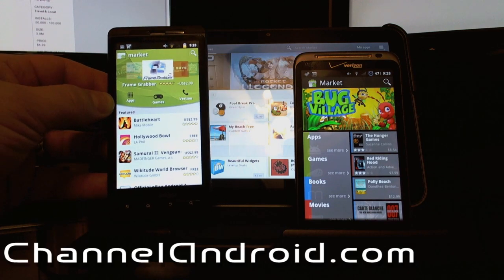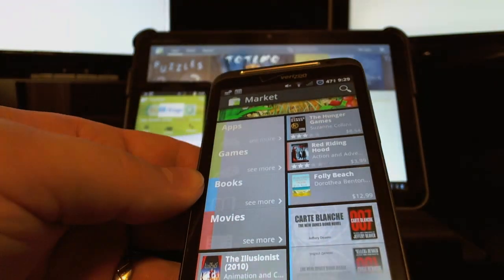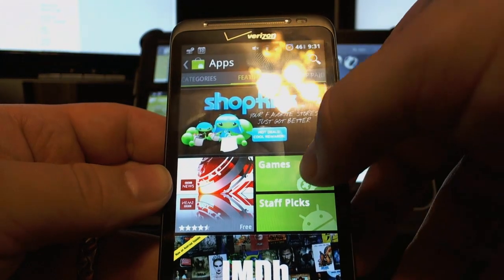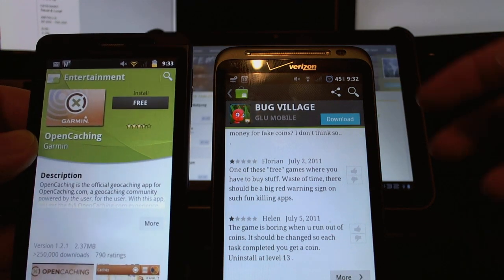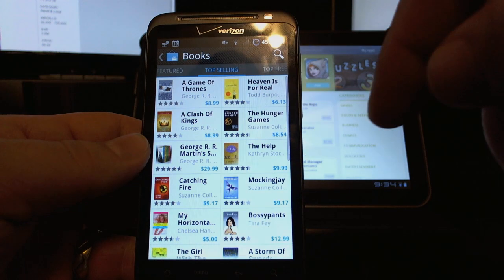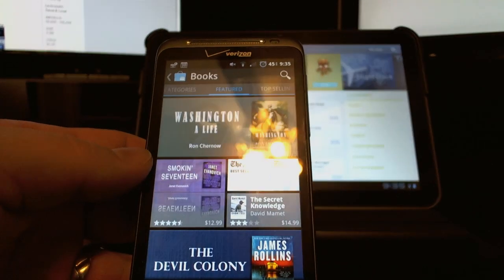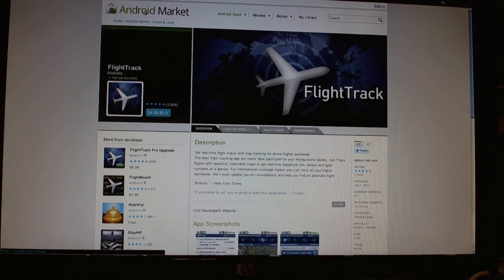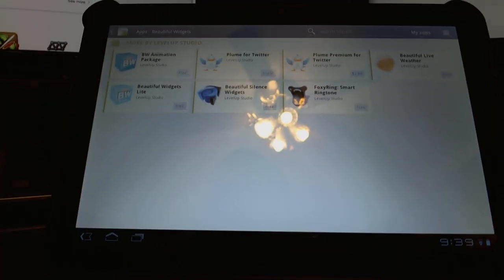A Look at the Android Phone Market Update (July 12, 2011)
In this video we look at the new version of the Android Market for Android Phones. Google announced this update today and is rolling it out in waves to devices greater than or equal to 2.2. We also do a little comparison of this and the Market on the web, and in Honeycomb based tablets.

Head over to our website and the download will be available if you do not want to wait for the update to come to you,

Also while you are at it, you can download our app (this is actually a download through the market, it is just an easy to remember url to redirect to the download page), or look us up in the new market (search ChannelAndroid with no space, and it is easier to find.)

Edit: I forgot to mention, info for the intro sounds can be found